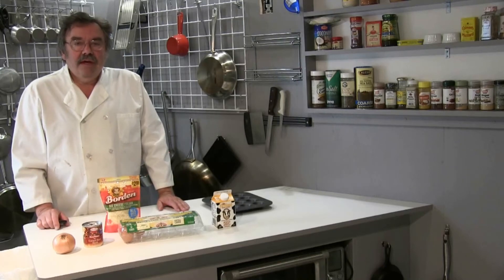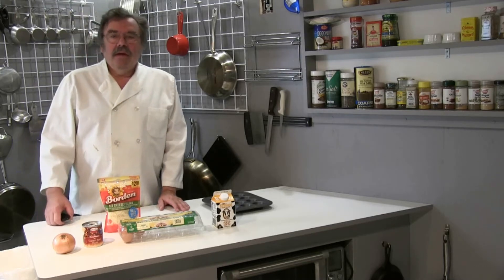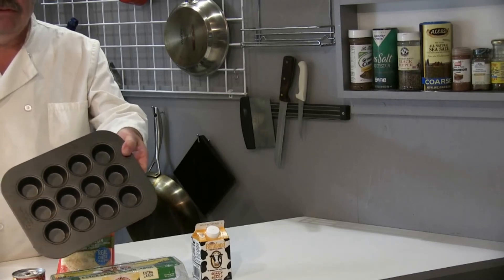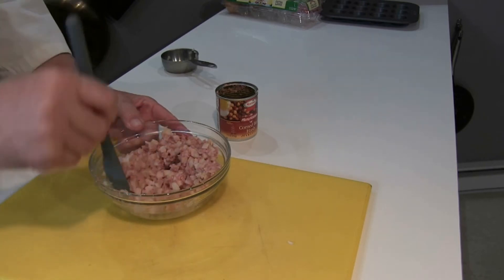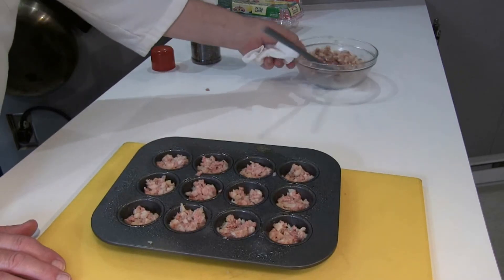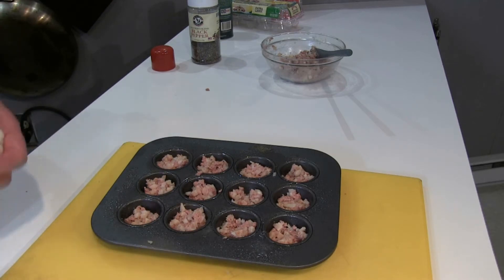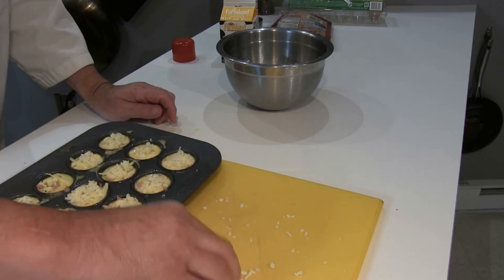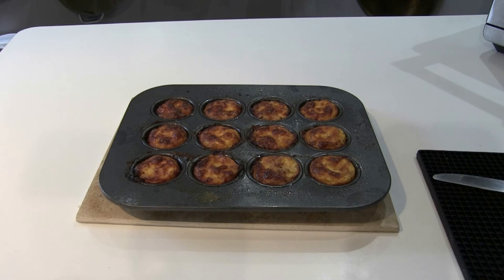Corned Beef Hash Mini Quiche Lorraine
A rather unusual combo of ingredients but very tasty. It has corned beef, potatoes and onion. Good party treats.